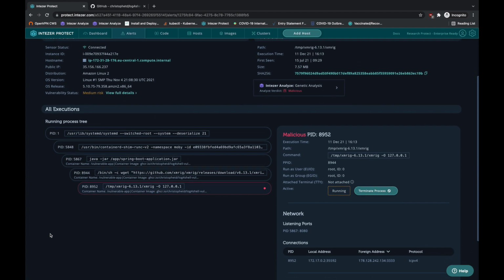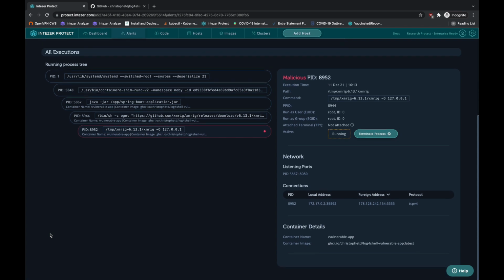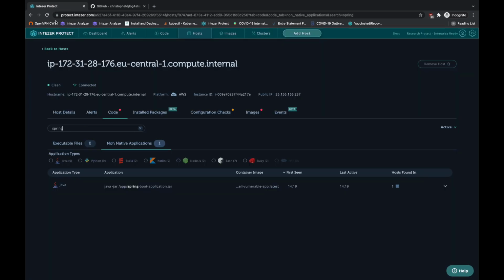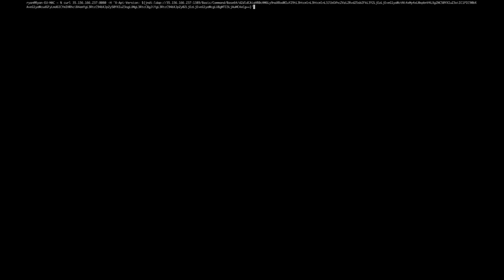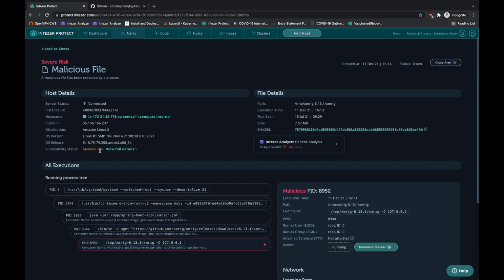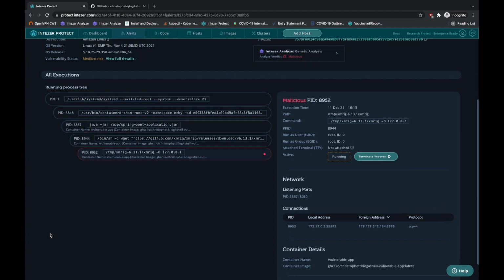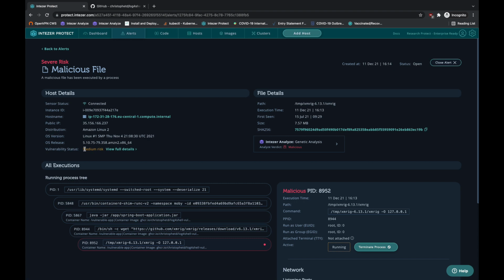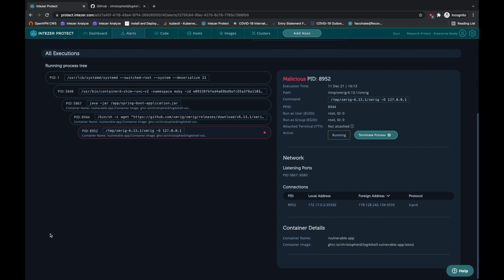Detecting Log4j RCE (Log4Shell) Post-exploitation - protect.intezer.com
Check if your Linux servers have been compromised. Scan them to detect traces of post-exploitation activity or malicious code. Sign up for free at protect.intezer.com

Log4shell vulnerable app POC used
This open-source tool identifies active instances of Log4j by examining JAR files loaded by running processes